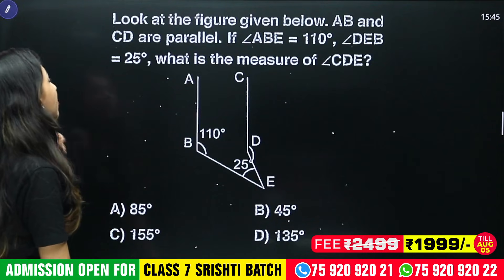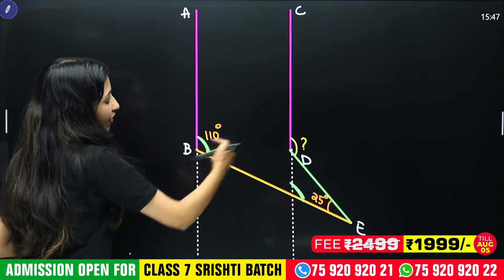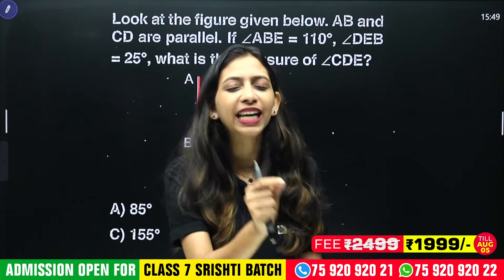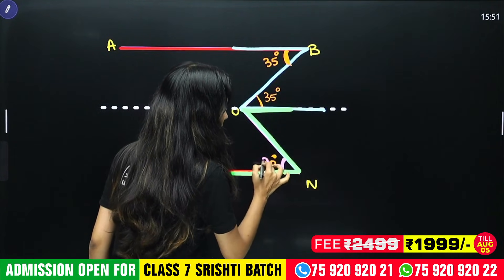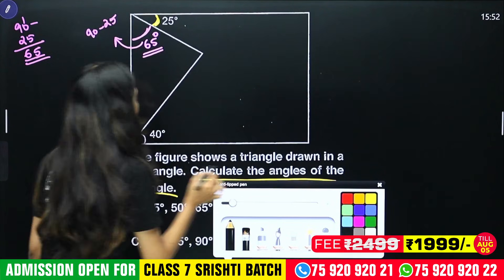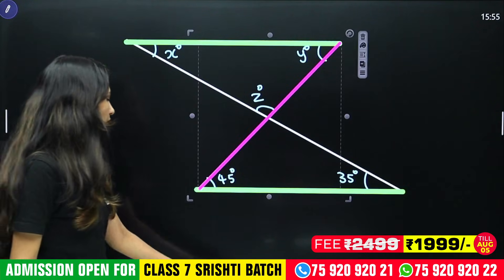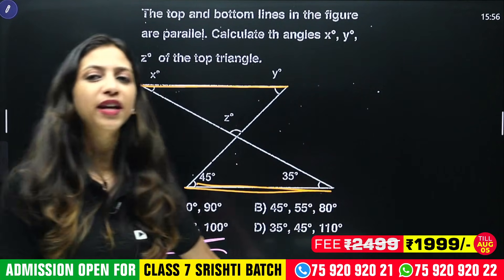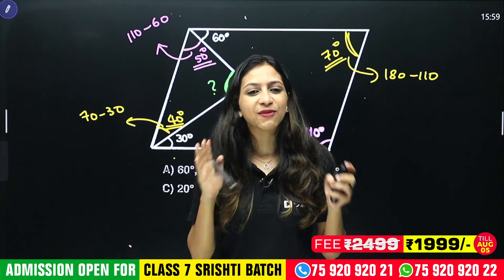USS 2025 -26 | Maths | Parallel Lines | Most Important 5 Questions | Exam Winner